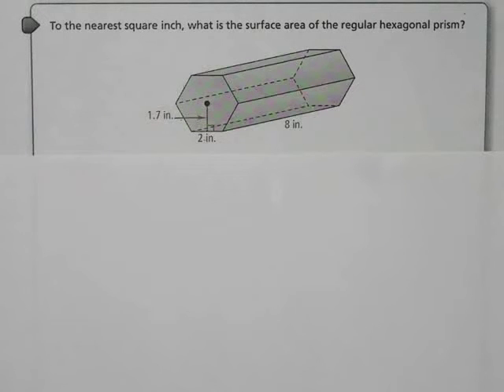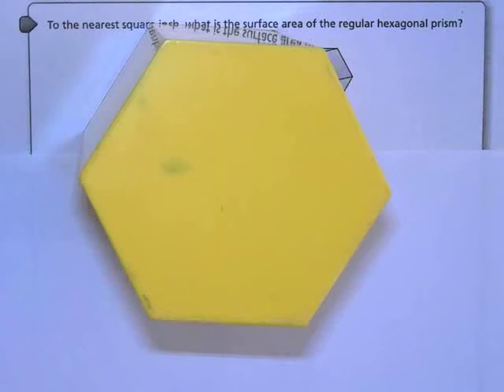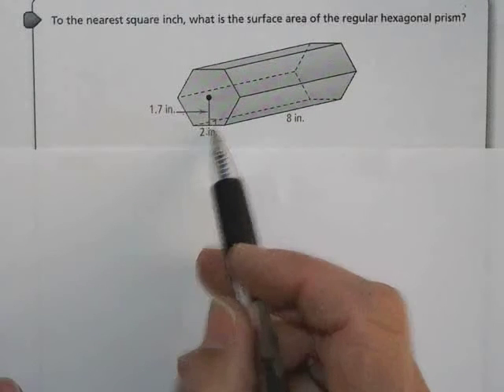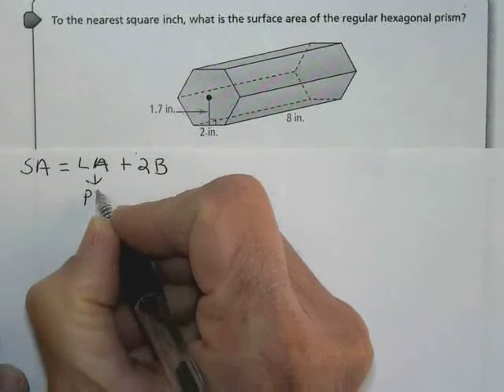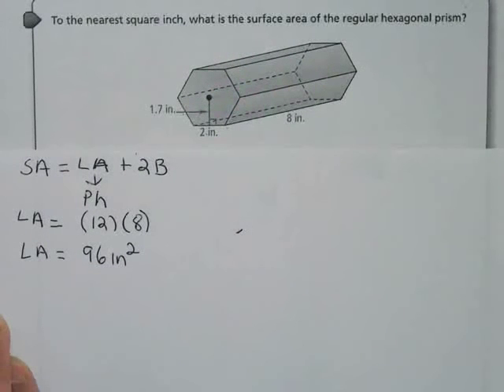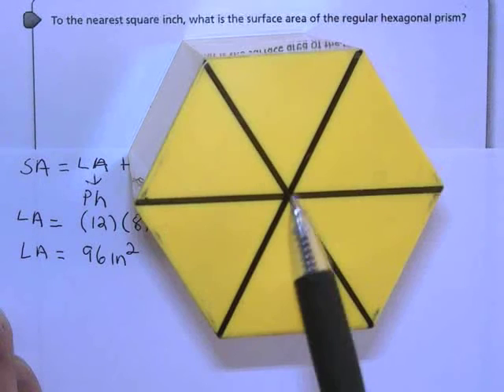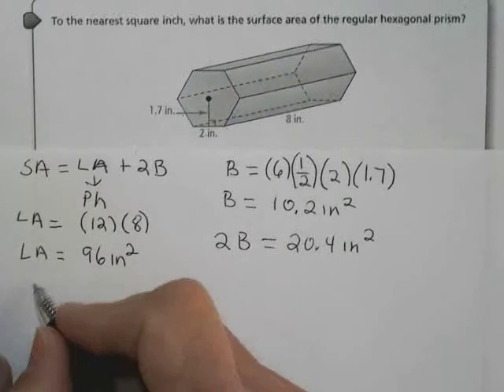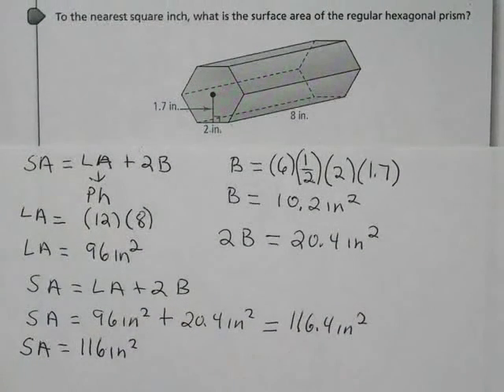13-1 part 4